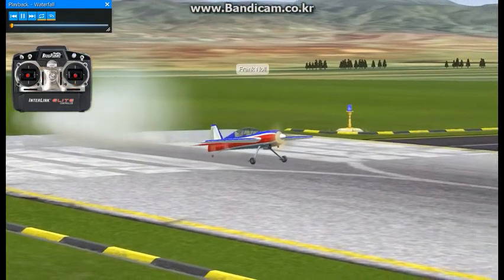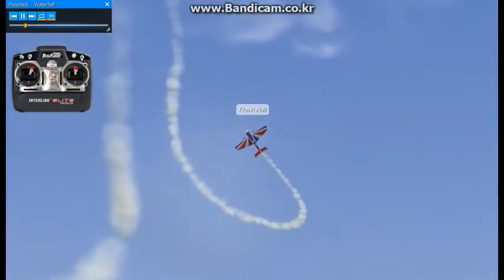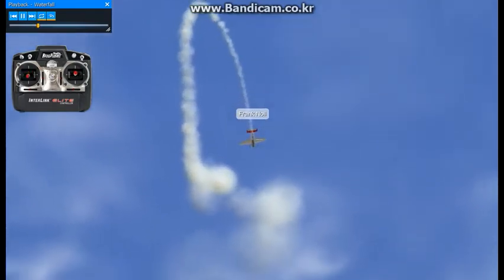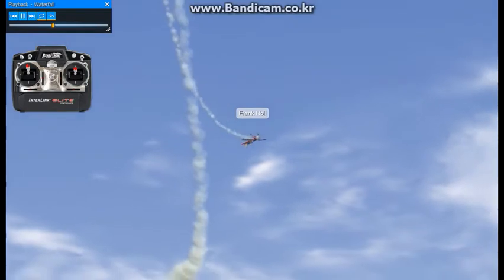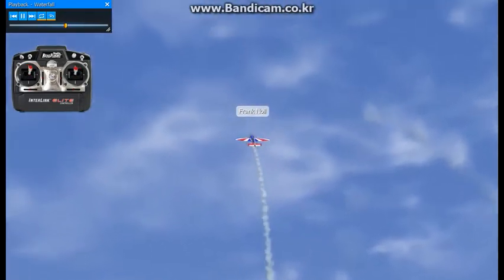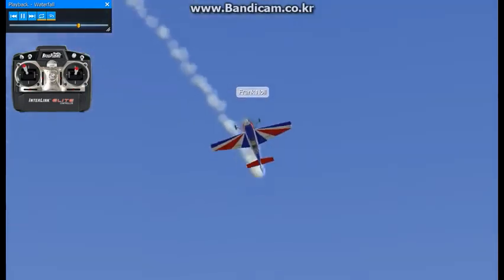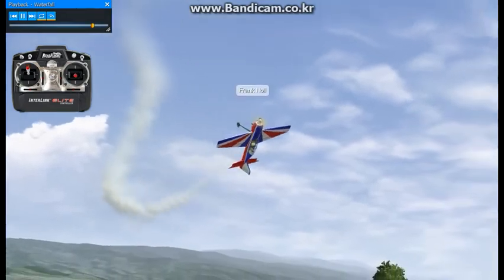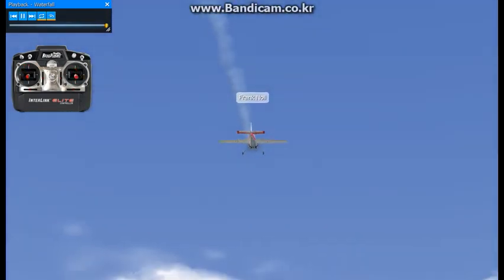016 WATERFALL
The Waterfall is a maneuver where the plane pivots three hundred and sixty degrees on the pitch axis with as little forward motion and altitude deviation as possible.  As the name suggests, this maneuver resembles a waterfall during flight.  Some pilots believe that it is easiest to enter this maneuver from a Harrier.  From the Harrier, add full down elevator and full throttle causing the airplane to rotate completely on the pitch axis.
폭포는 비행기가 최대한 전방 움직임과 고도 편차를 적게 유지하면서 피치 축을 중심으로 360도 회전하는 기동이다.  이름에서 알 수 있듯이, 이 기동은 비행 중 폭포를 닮았다.  일부 조종사들은 해리어에서 이 기동을 시작하는 것이 가장 쉽다고 믿고 있다.  해리어에서 최대 하강 엘리베이터와 최대 스로틀을 추가하여 비행기가 피치 축에서 완전히 회전하도록 합니다.